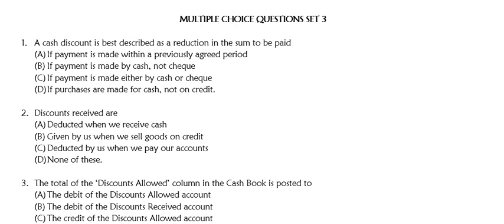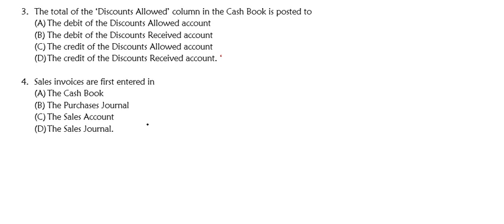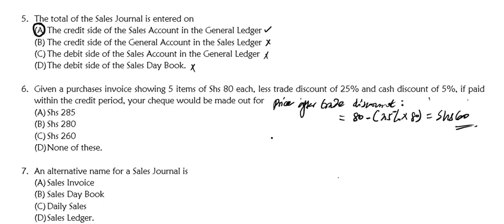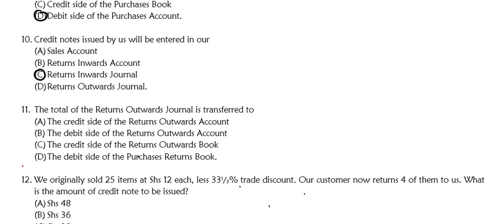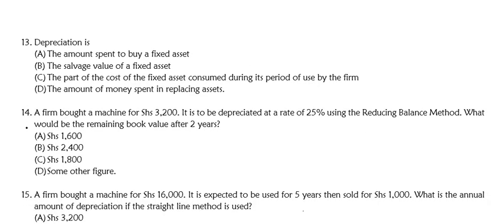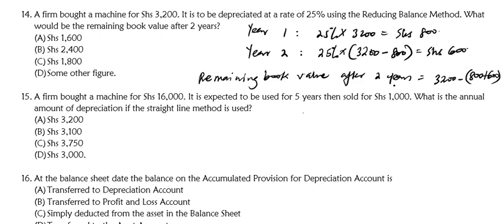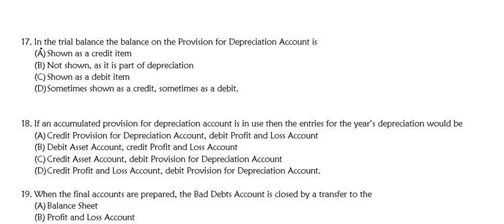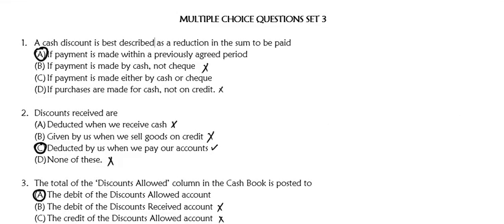MULTIPLE CHOICE QUESTIONS (DISCOUNTS, BOOKS OF PRIME ENTRY, & DEPRECIATION & BAD DEBTS)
Are you struggling with accounting multiple-choice questions? This video is for you!

In this tutorial, we'll dive into a series of multiple-choice questions covering key accounting concepts such as:
 * Books of Original Entry
 * Depreciation
 * Double Entry Records
 * Bad Debts
 * Provisions for Doubtful Debts
 * Provisions for Discounts on Debtors

We'll break down each question, explain the correct answer, and provide insights into the underlying accounting principles.

Whether you're a student, a professional, or simply curious about accounting, this video will help you solidify your understanding and improve your problem-solving skills.